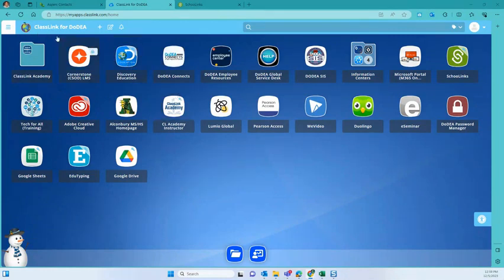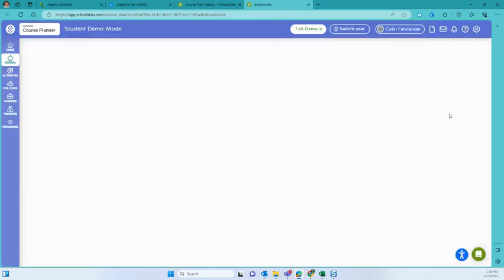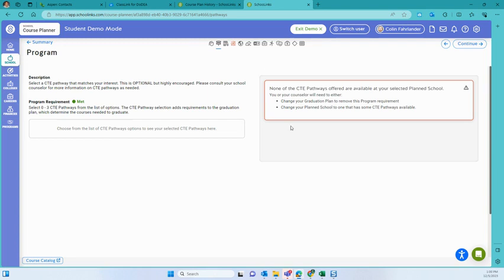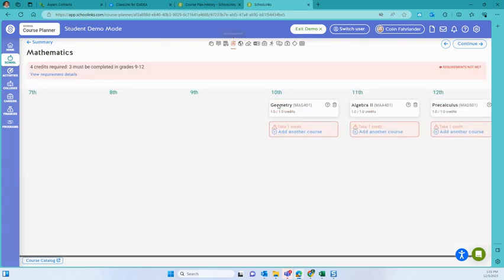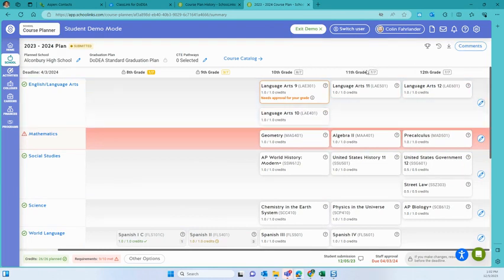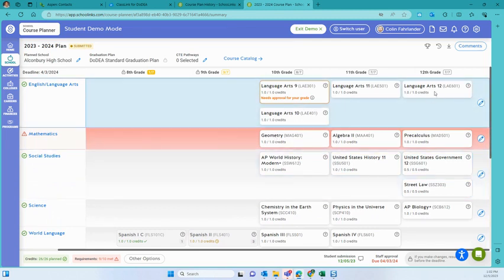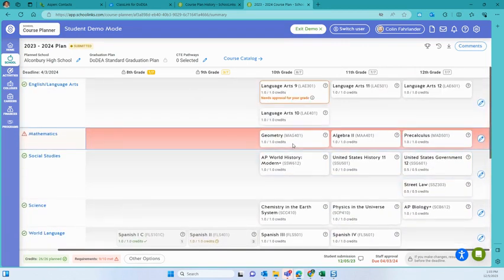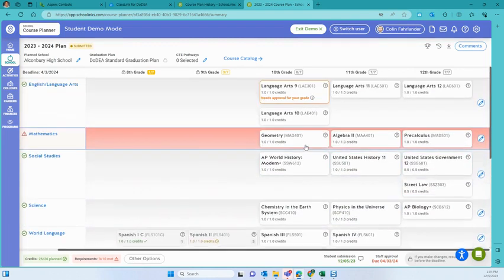Course Planner-Your Plan for Graduation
How to use school planner to develop your 4-year plan